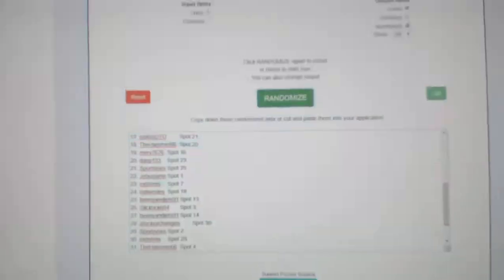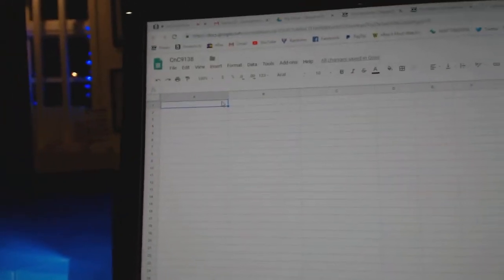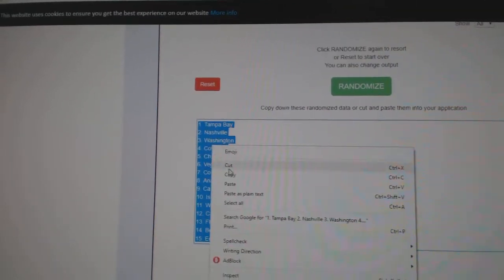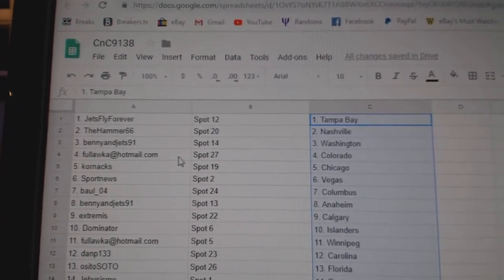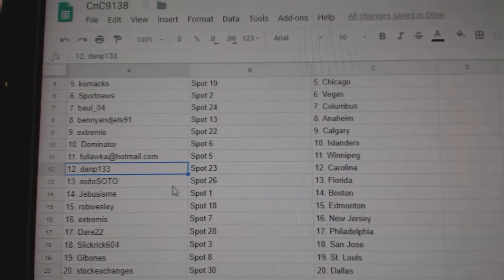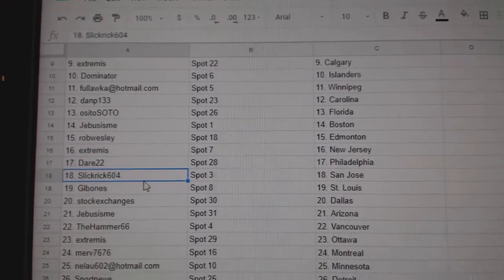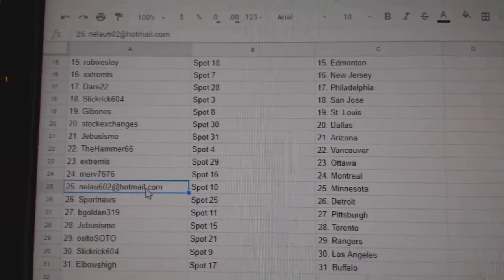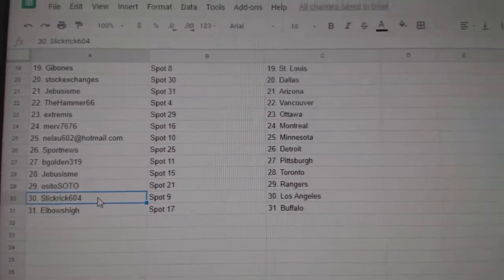Team Randoms - C&C GB #9138